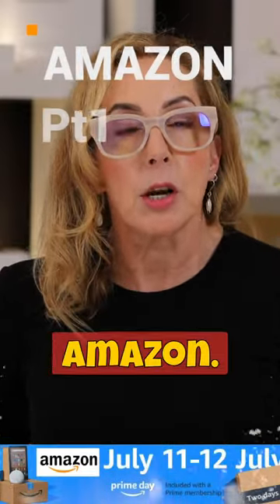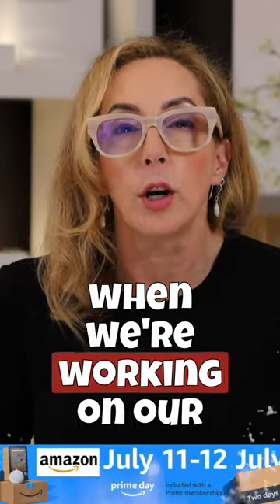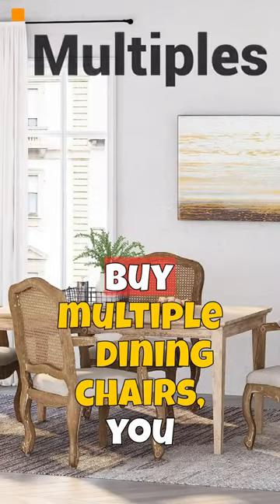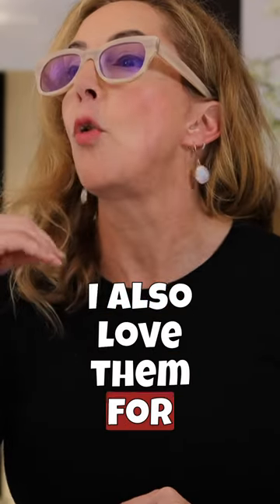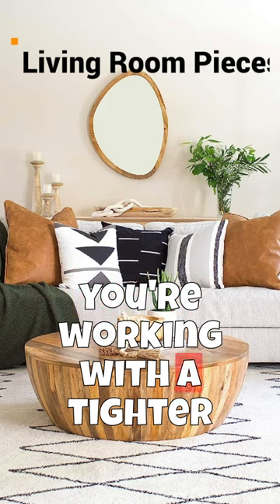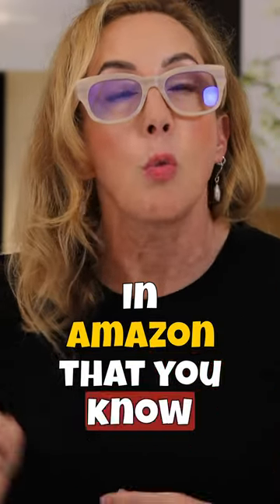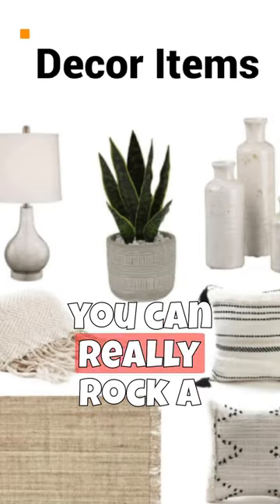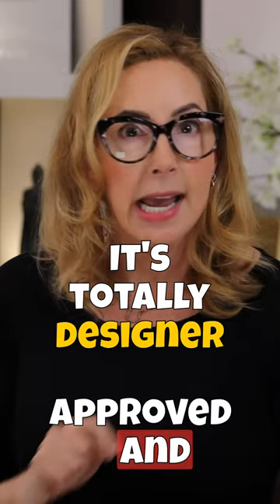How A Designer Uses Amazon!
I'm sharing my amazonprime Designer secrets! IRL, these are pieces I use for clients homedecor on all my jobs, regardless of budget!